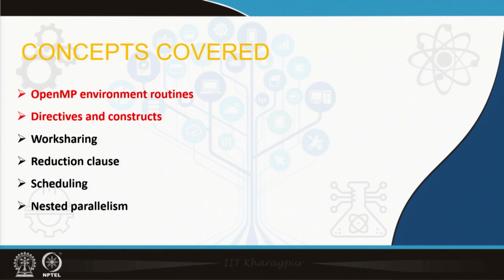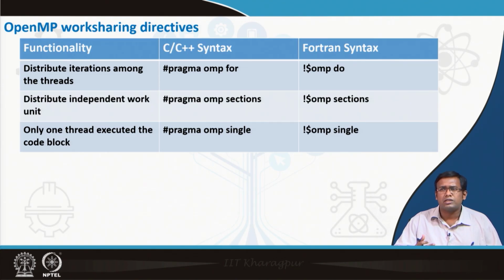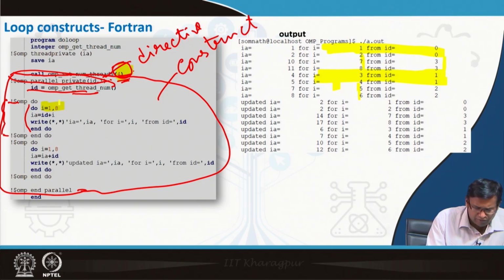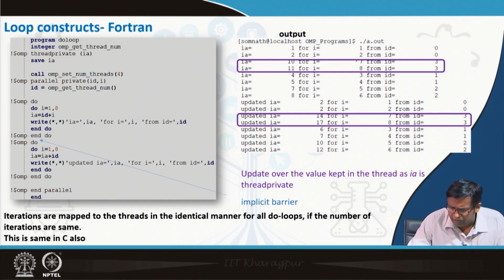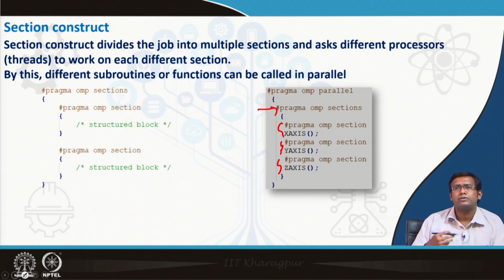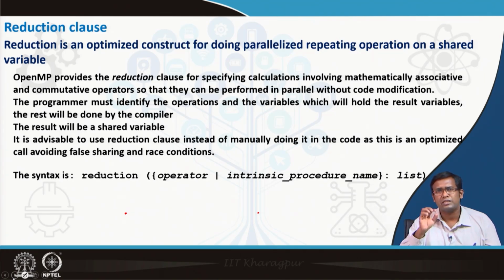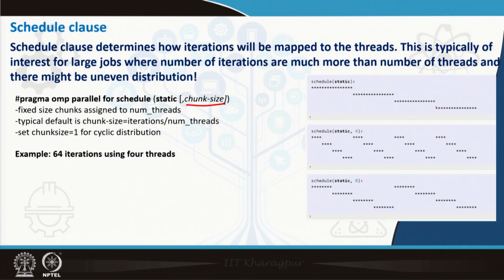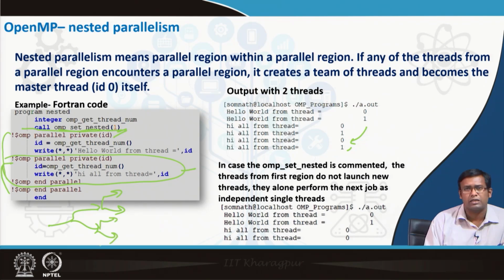Lec16: Essentials of OpenMP Programming (continued)